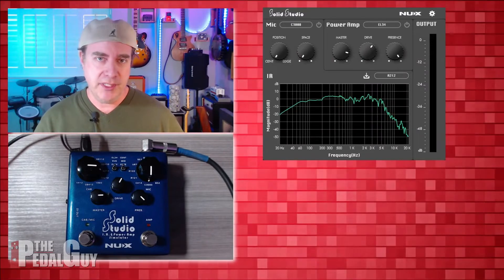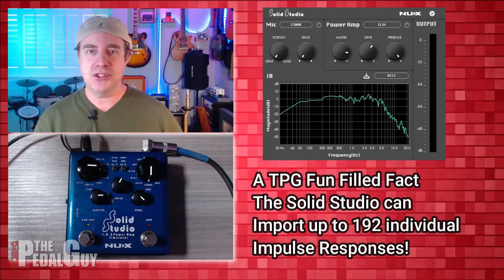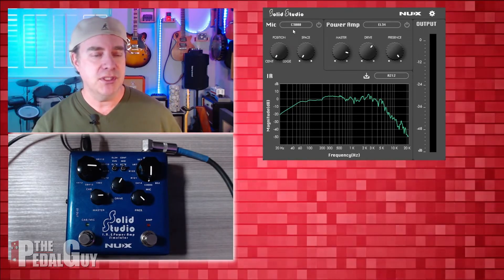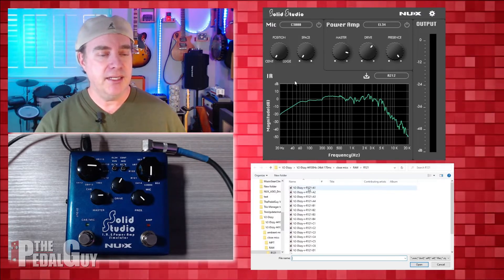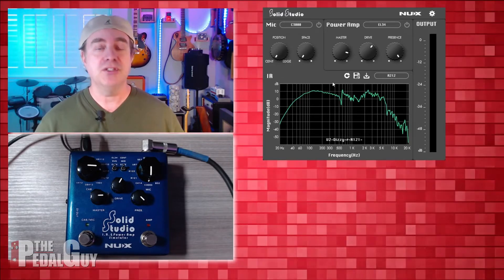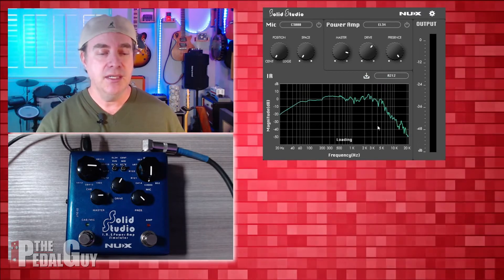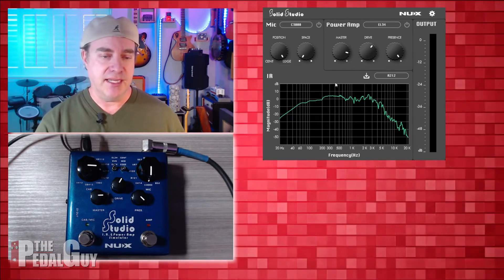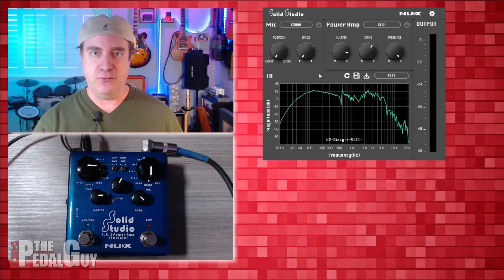Speaker Impulse Response | NUX Solid Studio IR Loader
Speaker Impulse Response. In this video, I'm going to show you how to load 3rd party impulse responses into the NuX Solid Studio using the free editor. This is easier than you may think, but there was very little information on how to do this and as I was doing a custom install job for a customer it seemed like the right time to cover this. The Solid Studio can load up to 192 individual impulse responses, making it a powerful solution for guitarists that want to sample their favorite cabinets.

0:00 Intro
0:48 What's Needed
1:17 Demo Starts
2:32 Loading an IR
4:44 Conclusion